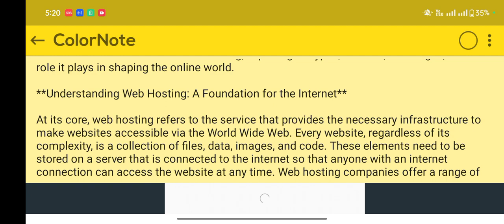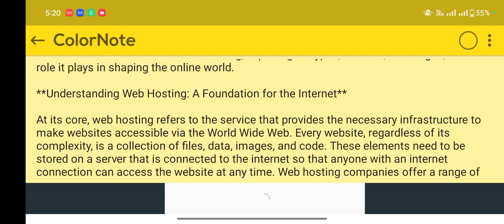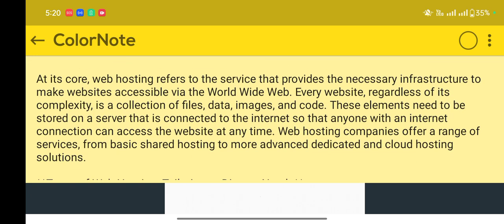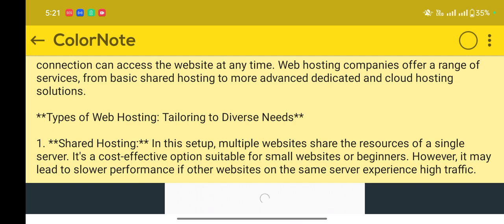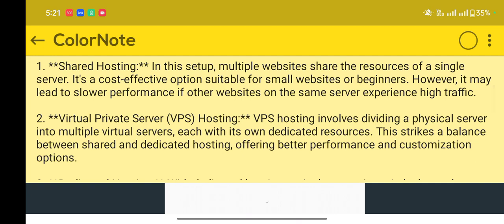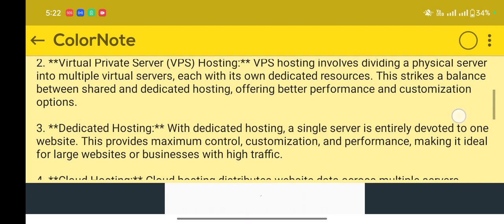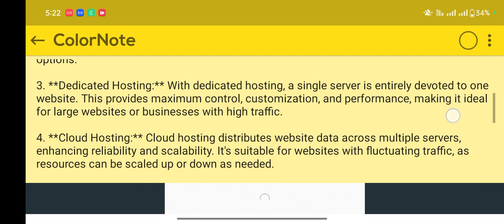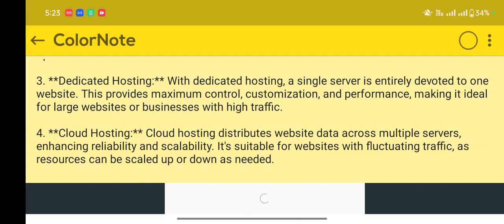WHAT IS WEB HOSTING|| Hafeez tech